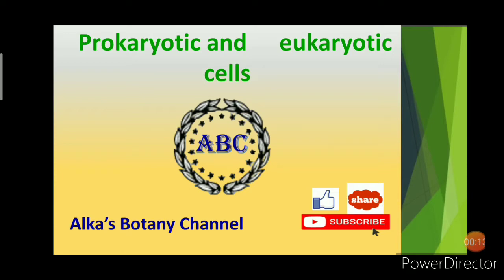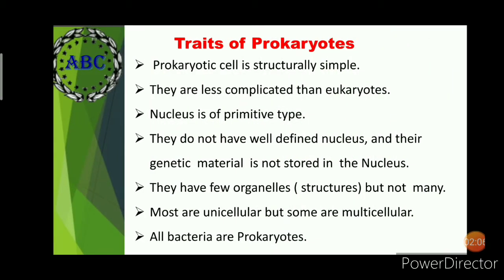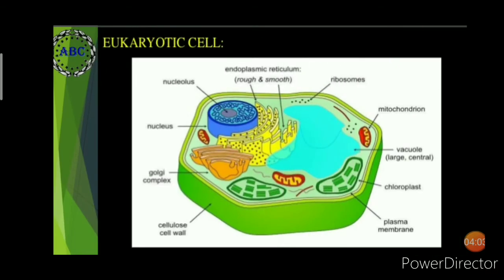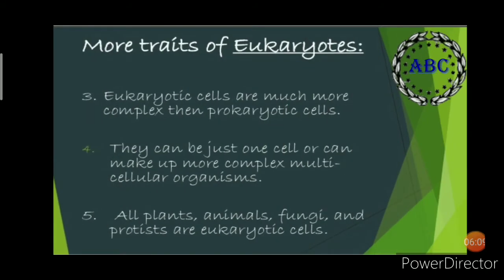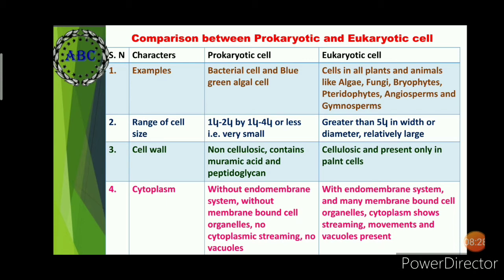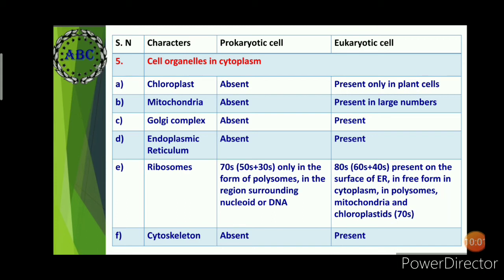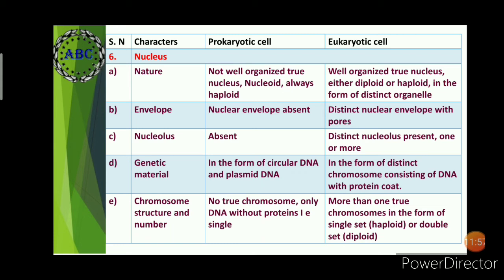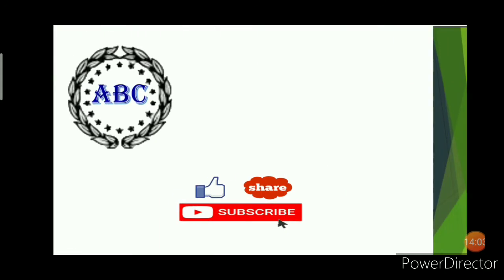Prokaryotic and Eukaryotic Cells/ Dr. Alka Inamdr